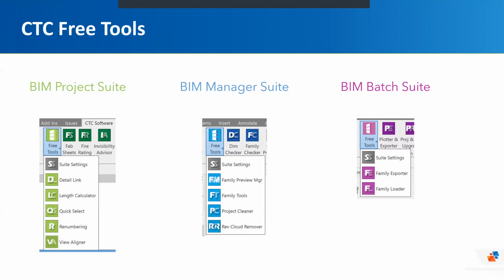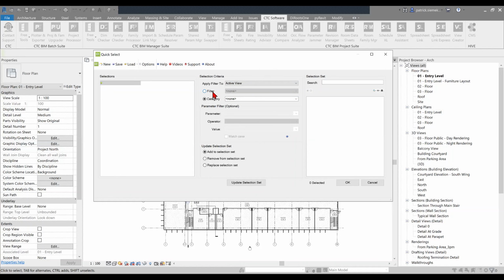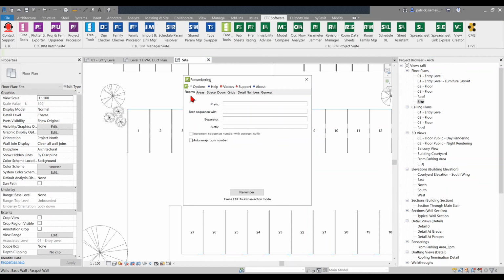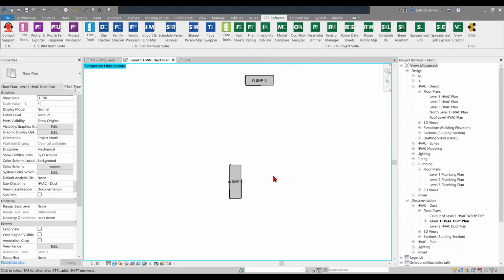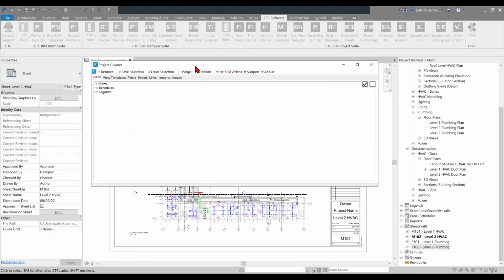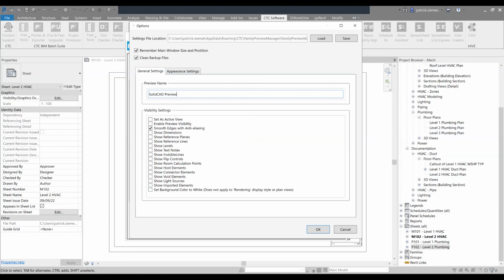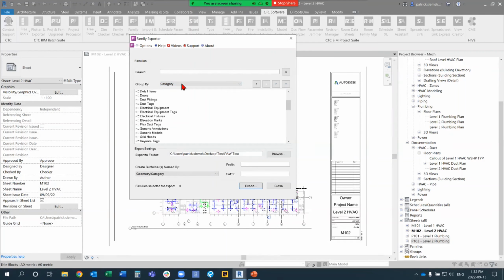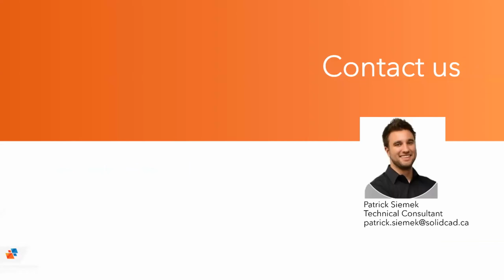Best Free Revit Tools from CTC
Join SolidCAD to find out how you can leverage free CTC Revit tools within your everyday projects.

Learning Objectives:
- Identify which CTC Suites target a user’s role in a project
- Identify free tools
- Learn some free tool workflows and key features